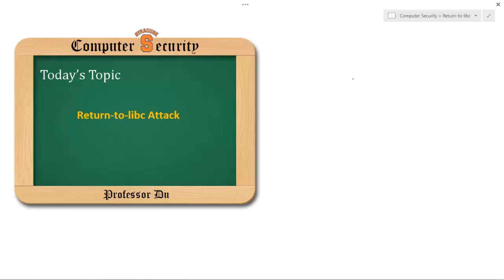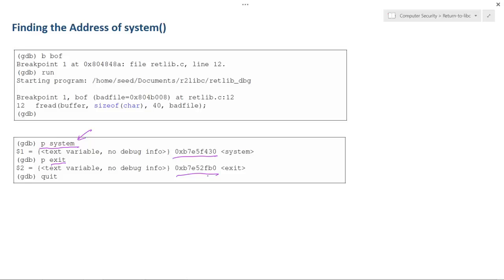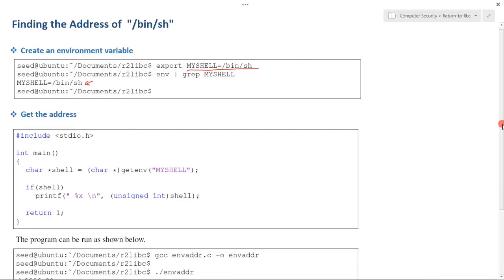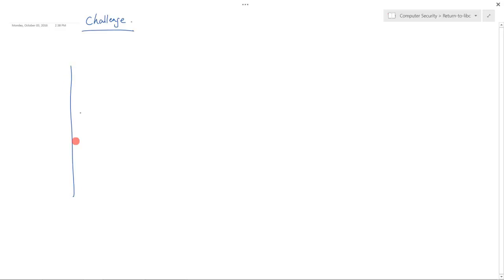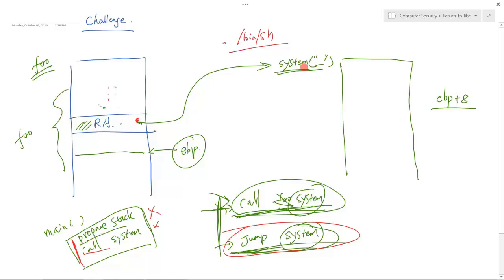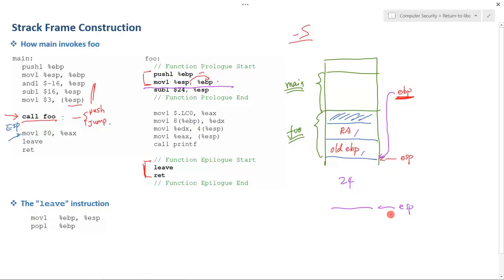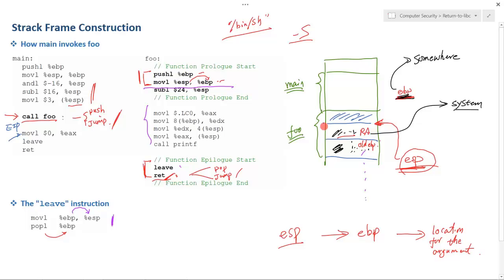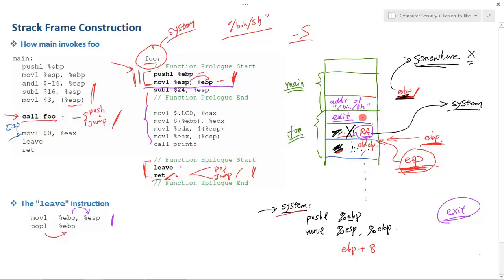Return-to-libc Attack Lecture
Non-executable stack is a countermeasure against the buffer-overflow attack, but it can be defeated by the return-to-libc attack. See Chapter 5 of my book for detailed explanation. Viewers who want to gain a first-hand experience on such an attack can work on this lab exercise